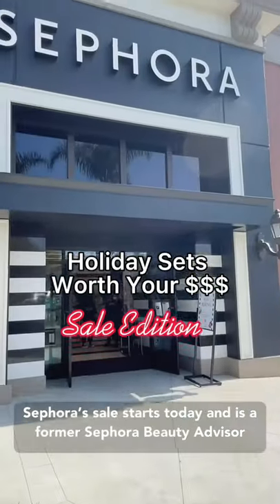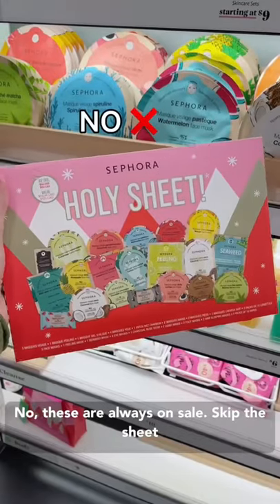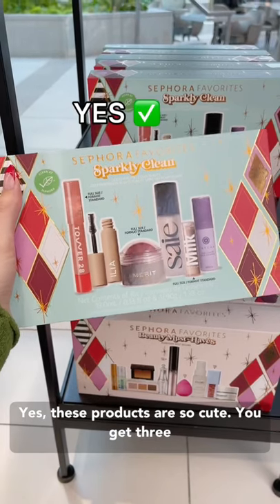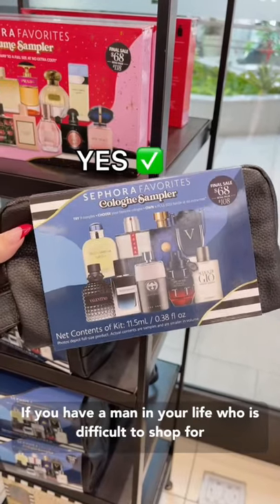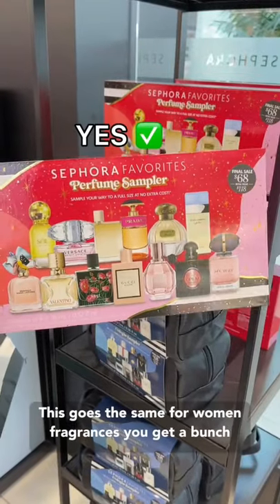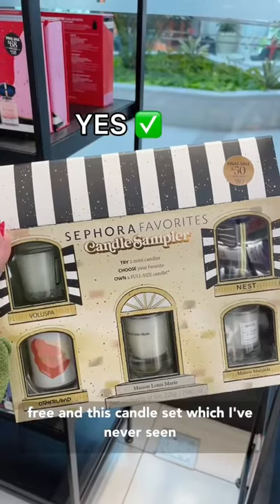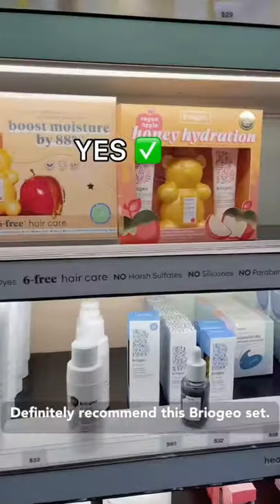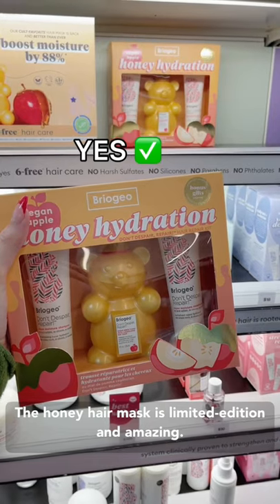Sephora Sale Starts Today!